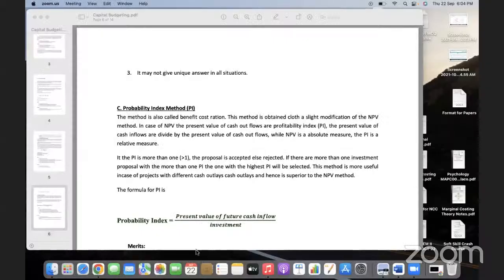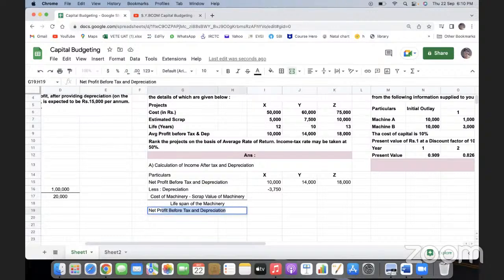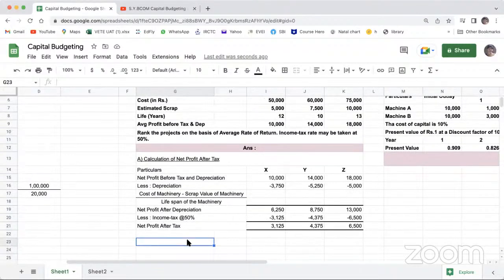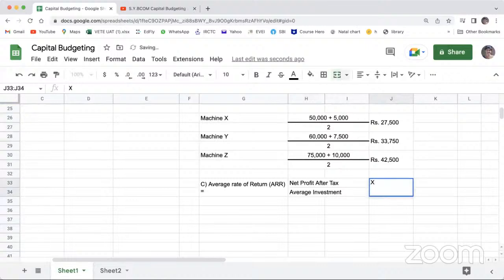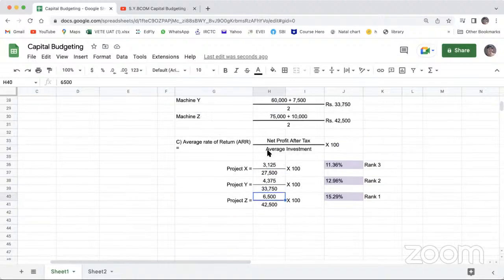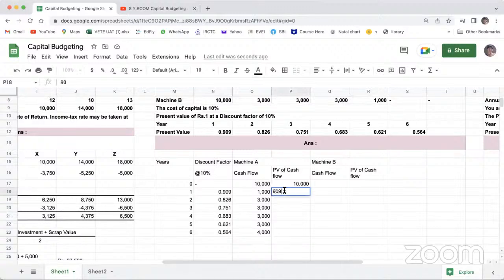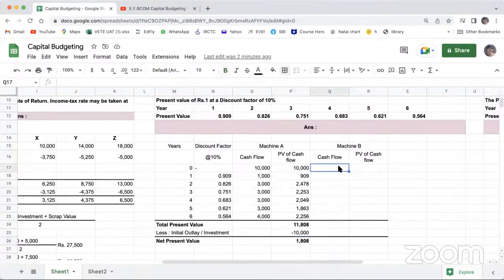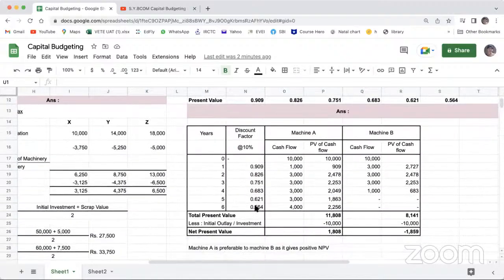S.Y.BCOM Capital Budgeting : Practical Problems